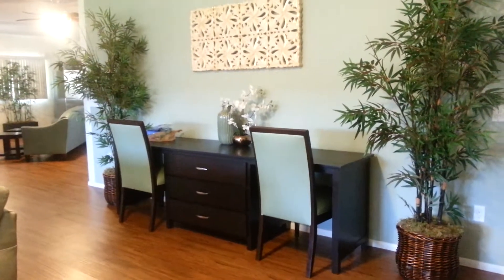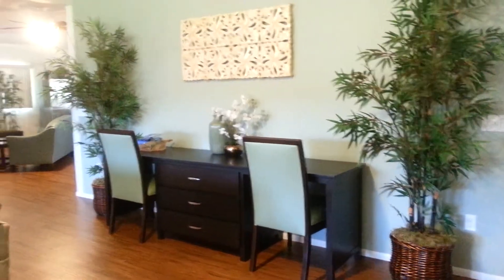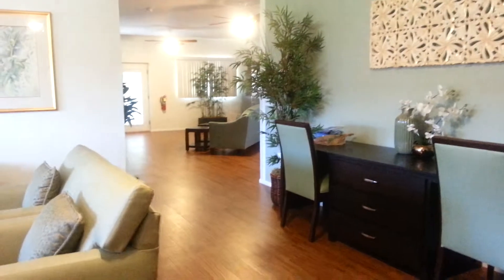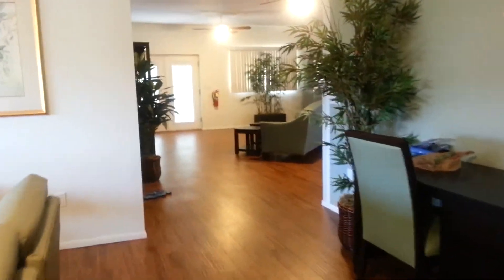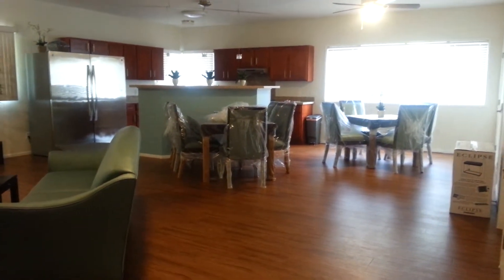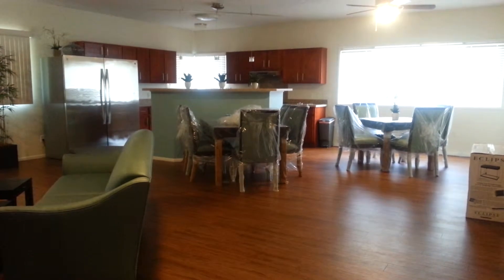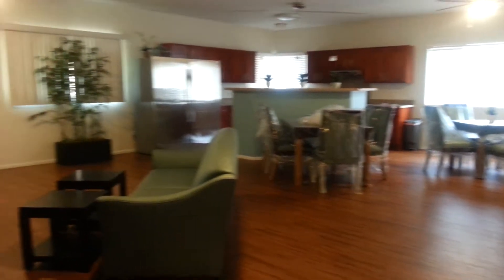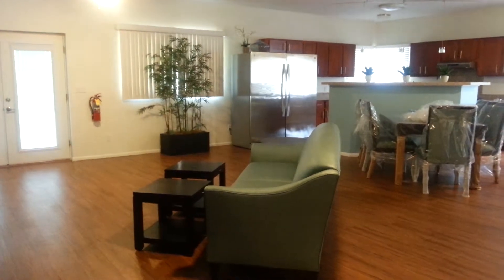Archipelago Hawaii nursing home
Archipelago Hawaii project